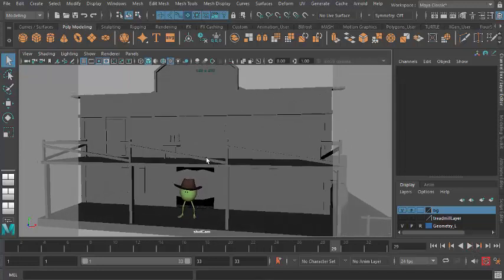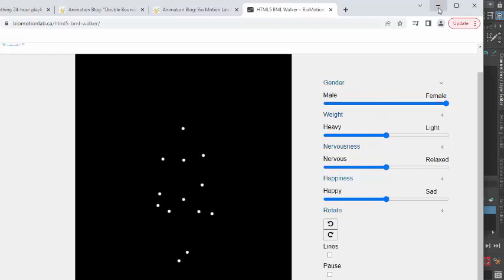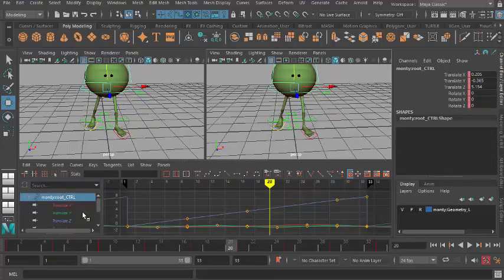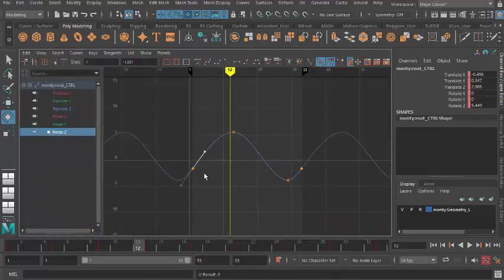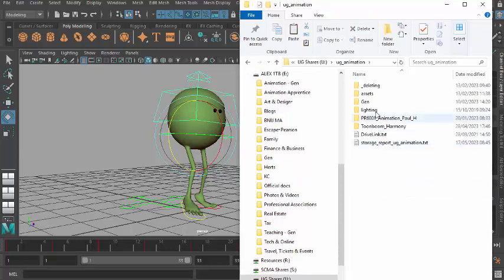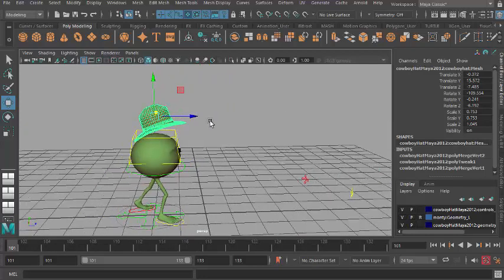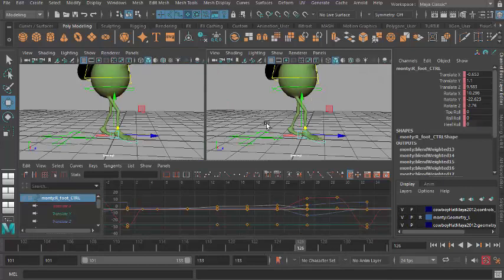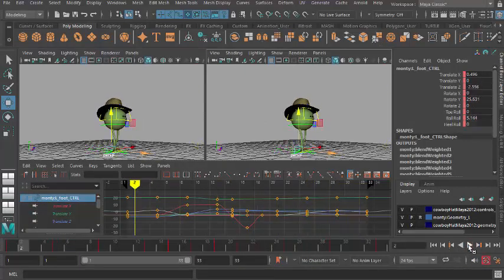Monty Manly Cowboy Walk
Animate a Manly Cowboy Walk with "Monty"